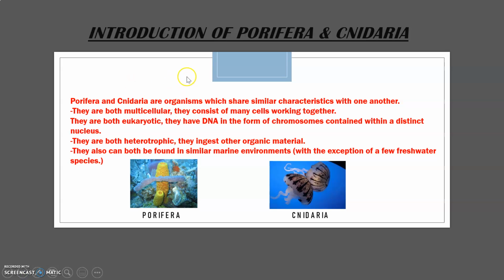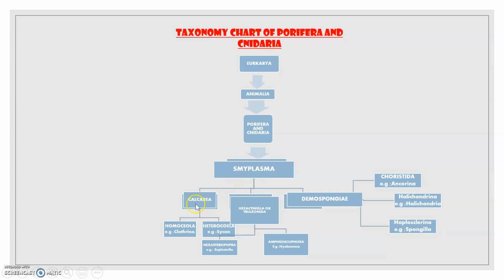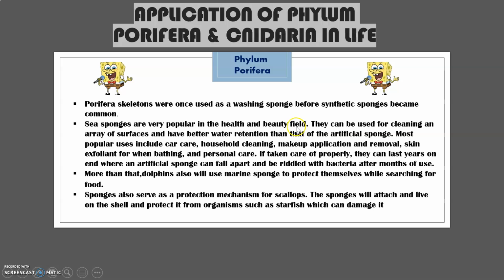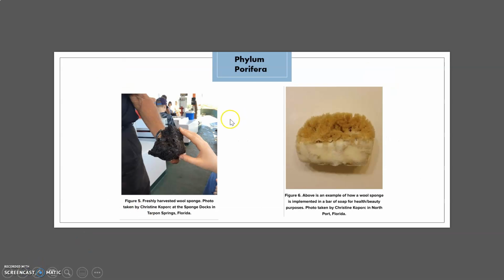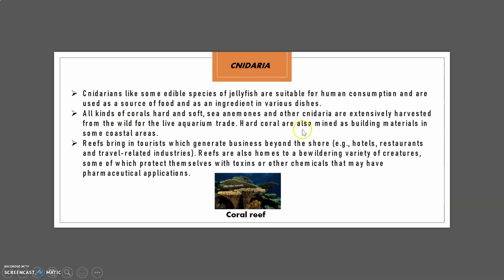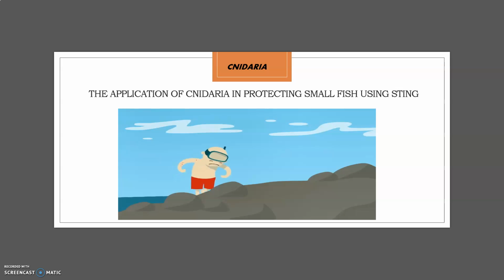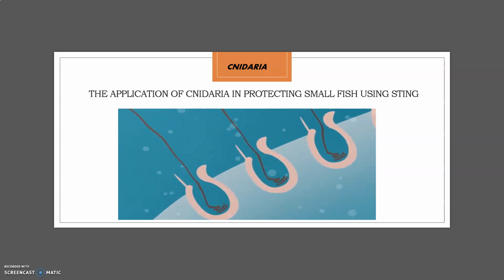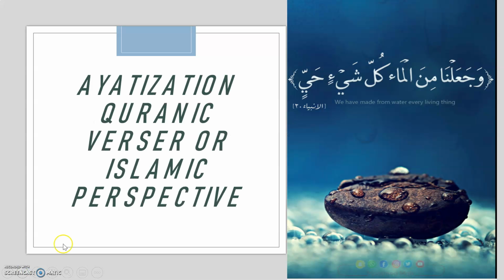Phylum Porifera and Cnidaria